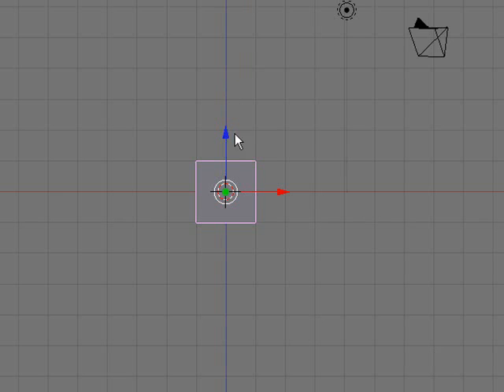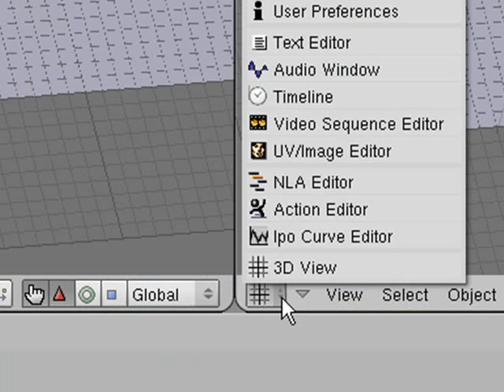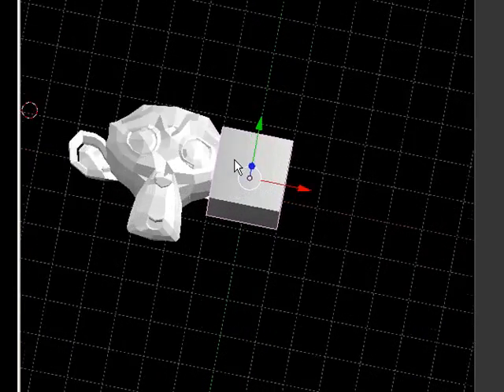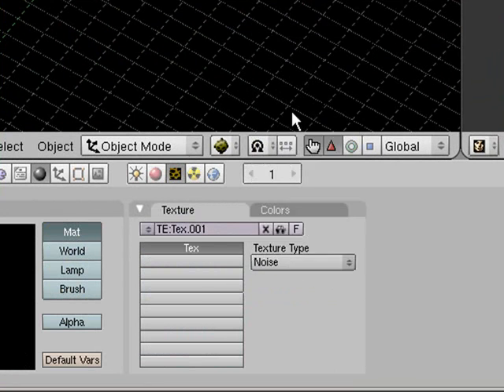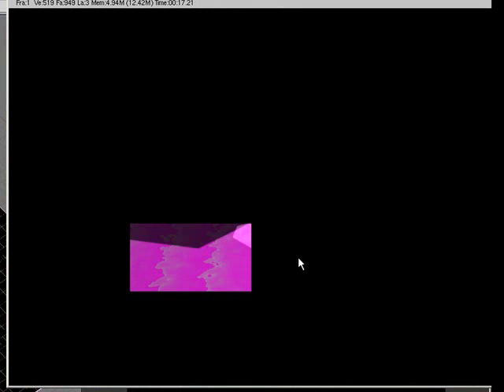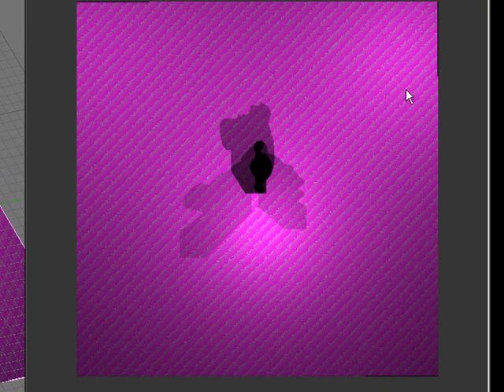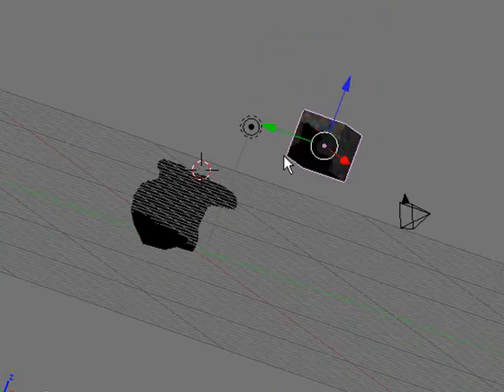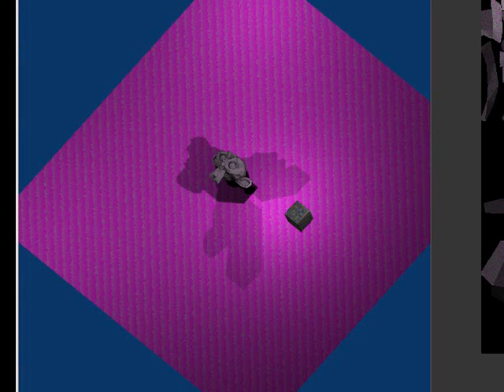Blender Tut 12: Bakeing textures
how to bake a texture to its UV-mapped texture. this can be used to emulate the effects of lightening, textureing and other effects to make your object look as it dose in a render inside blenders game engine. these UV textures can also be exported with the model and be used in 3d games made with other applications as well.